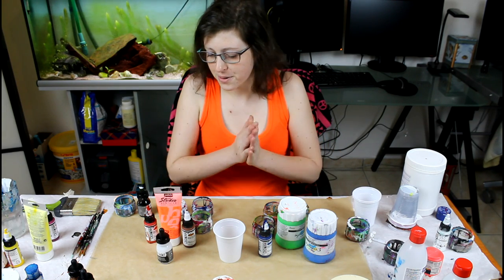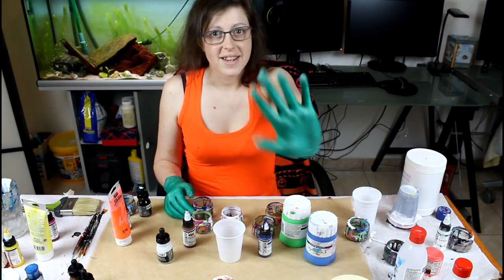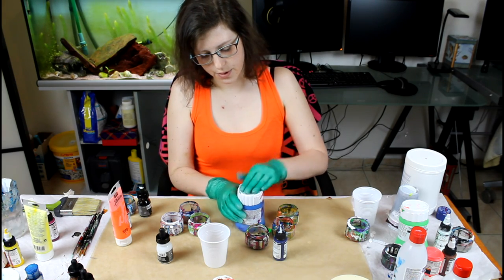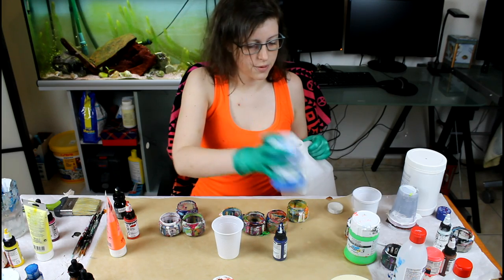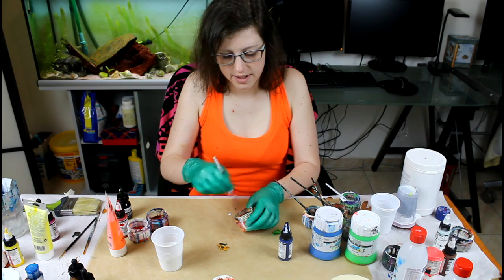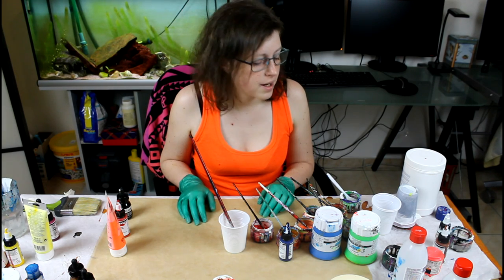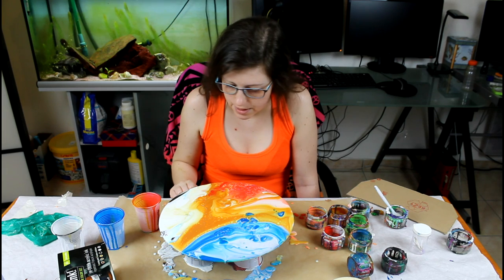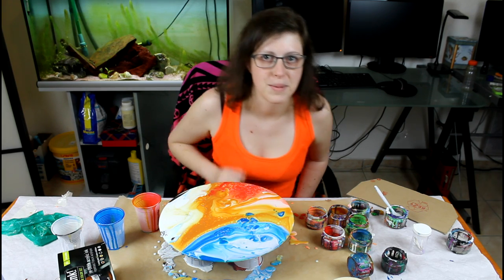Fluid Acrylic Painting - Three Cup in One Flip!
Check out as I attempt a dirty pour flip cup with three cups at once! You can check out the whole process from the paint mixing, to preparing the cups, to the actual flip and also a small look at the painting (and my tank top) under the black light! Also, guest appearance of my second set of arms (aka my Husband

My Gear!